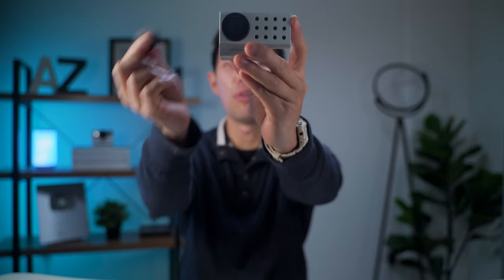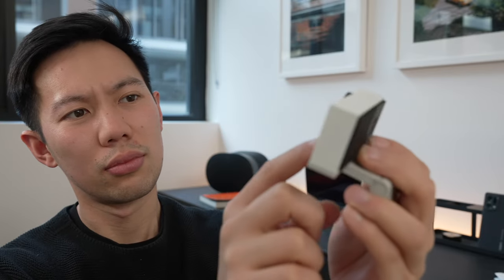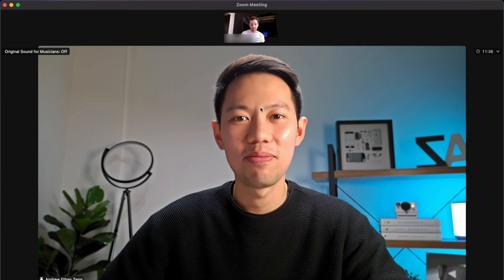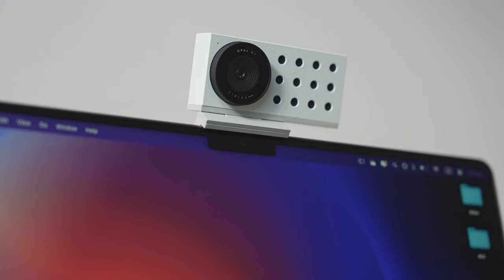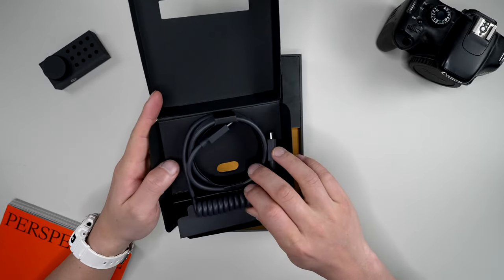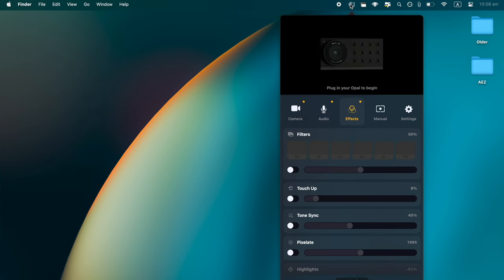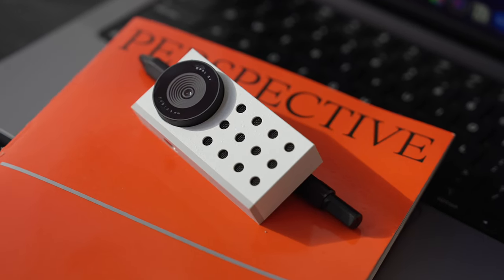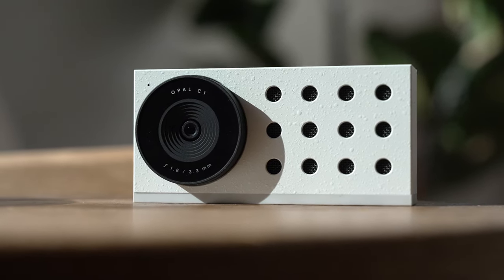Opal C1 Webcam – The BEST 4K Webcam in 2023?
This is possibly the best webcam I've used yet. The Opal C1 webcam promises DSLR quality 4K video in a small form factor. So is it really that good? Well, I can see why MKBHD loved this webcam enough to invest in it.

🥏 VIDEO CHAPTERS
0:00 – The Best Webcam in 2023?
1:10 – Video Quality Test
2:20 – Webcam Comparison (MacBook/Logitech Brio/Insta360 Link)
3:30 – Specs
3:55 – Unboxing & Design
5:02 – Unique Features
6:05 – Microphone Array
6:30 – Mic Comparison
7:10 – Price
7:36 – Who's It For?